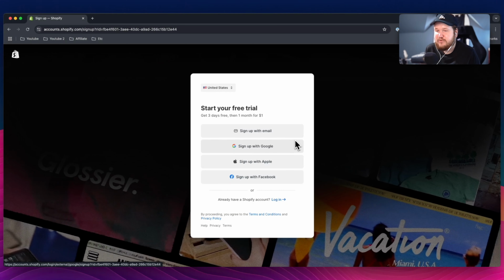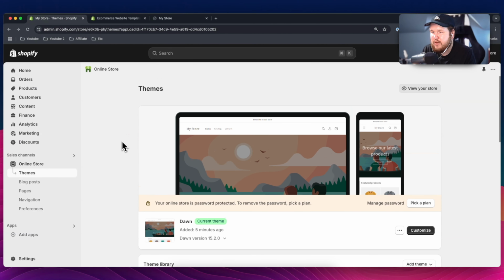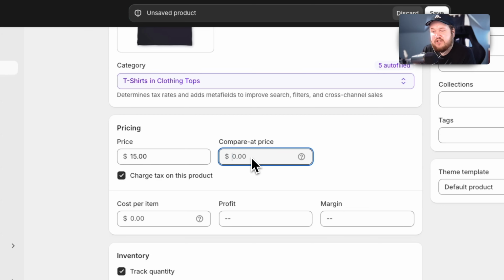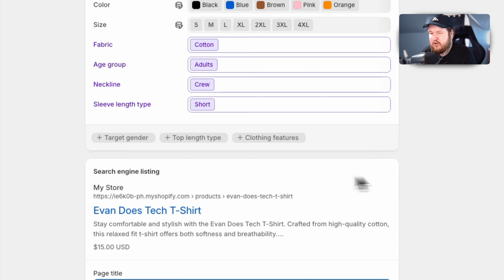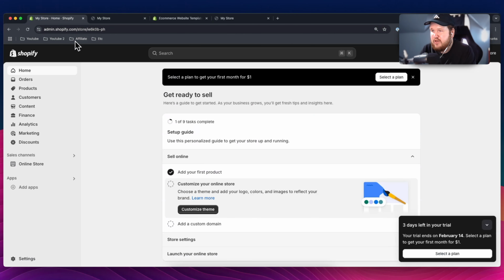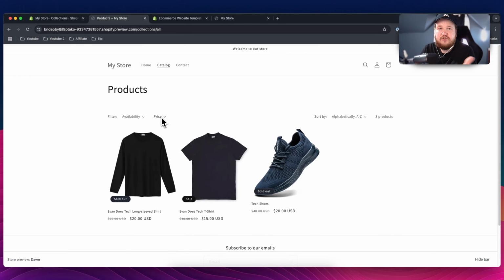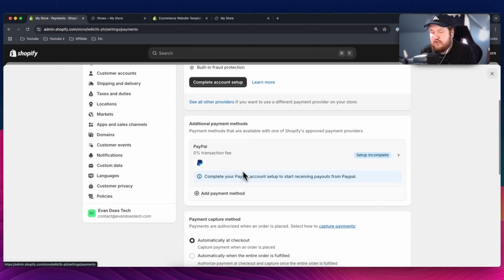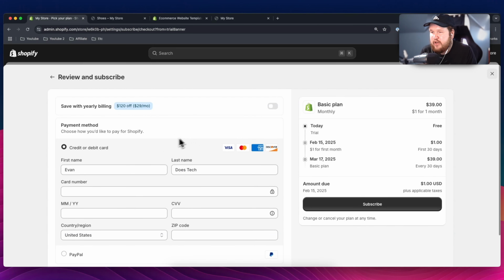How to Use Shopify for Beginners - Complete Beginner Guide (2025)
Learn how to use Shopify in this step by step tutorial. We'll walk you through creating an account, setting up your Shopify store theme, adding products to your Shopify dashboard, creating collections, adding pages, and more.